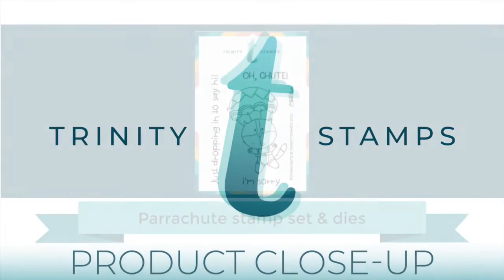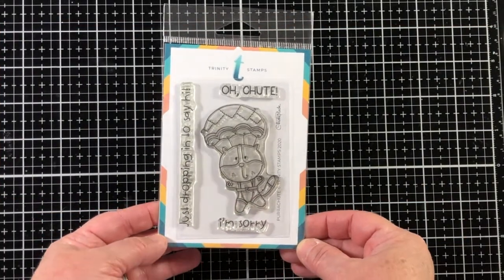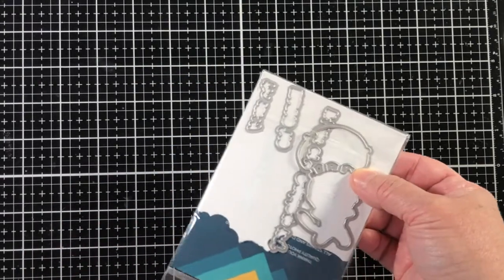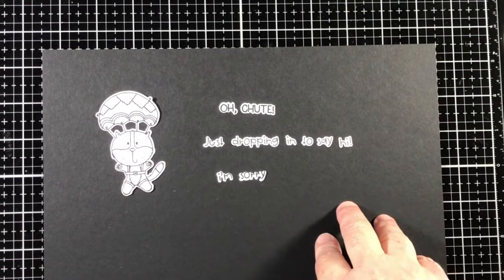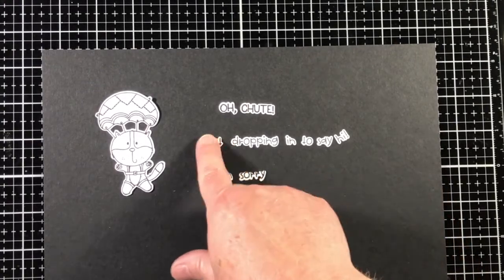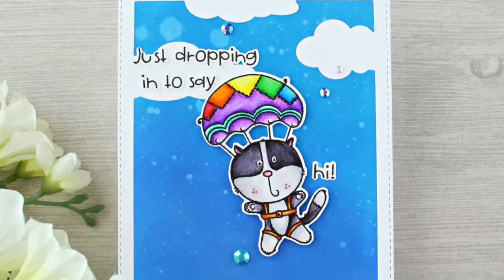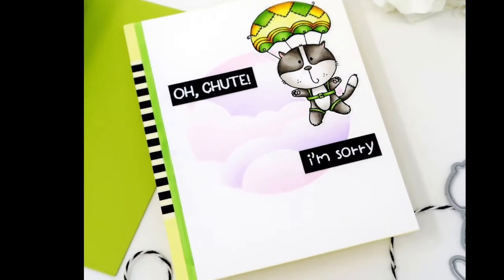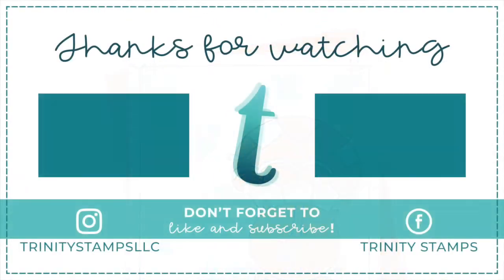Trinity Stamps Product Closeup: Purrachute stamps & dies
The Purrachute stamp and die set will be available on July 31, 2020 here:
 Purrachute - 3x4 Stamp Set - TPS-058 - MSRP $7.99
Our 3x4 Purrachute stamp set was illustrated by Christie Black. This set features an adorable kitty with a parachute and three sentiments. The Kitty stamp measures approx. 2" x 2.9" Coordinating die set is available (sold separately).

This 4 piece die set is made of high quality steel and cuts out all the images in the 3x4 Purrachute stamp set, including the sentiments.